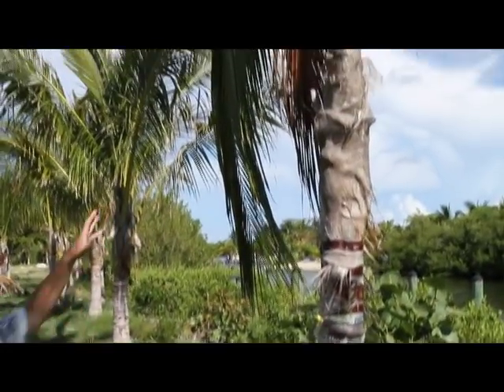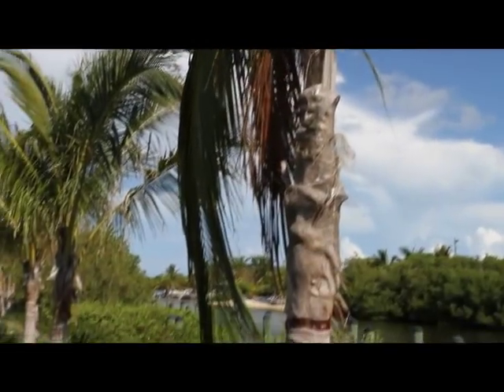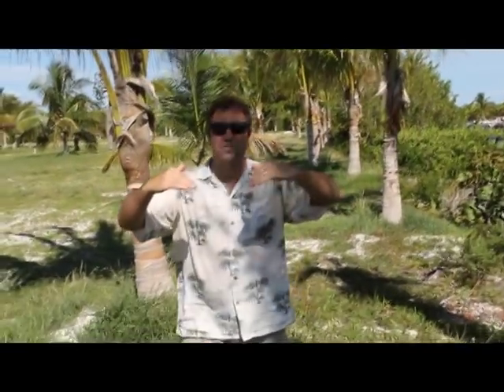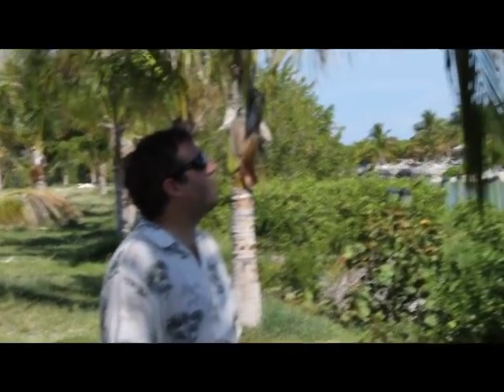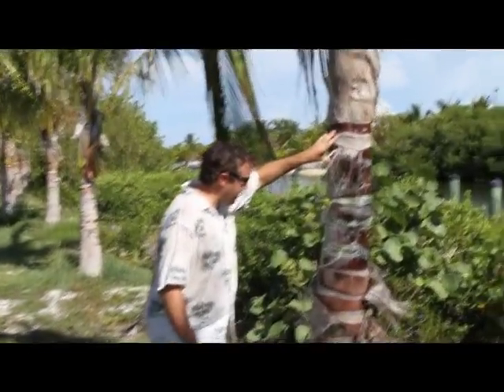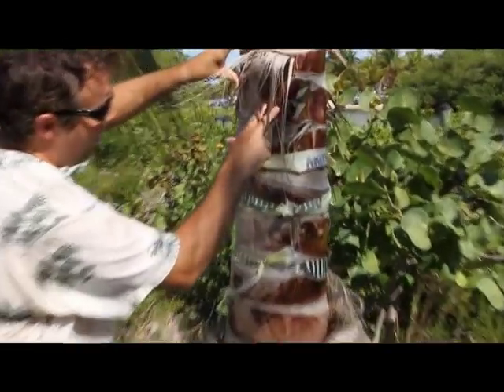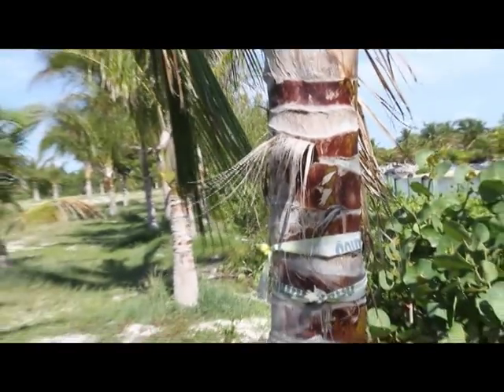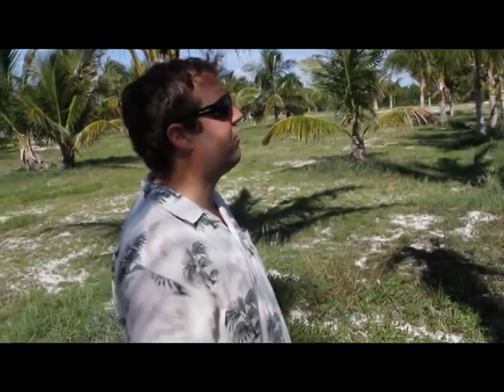Coconut palm Cold Damage 2010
Dr. Aaron Palmateer is looking at coconut palms in Marathon, Florida that have been damaged by the cold temperatures during the middle of January 2010.